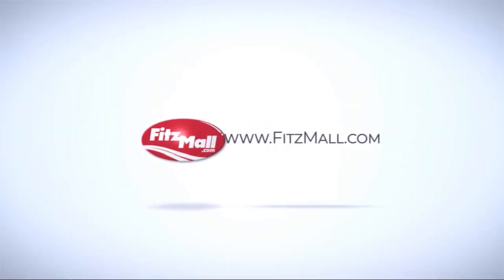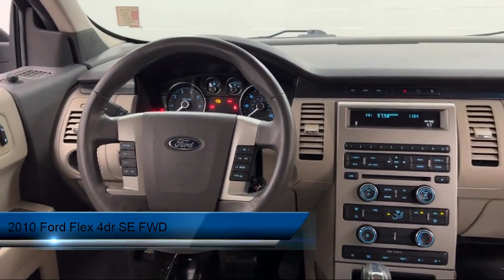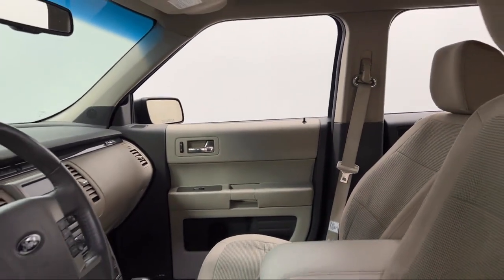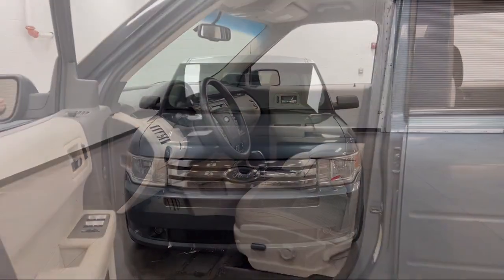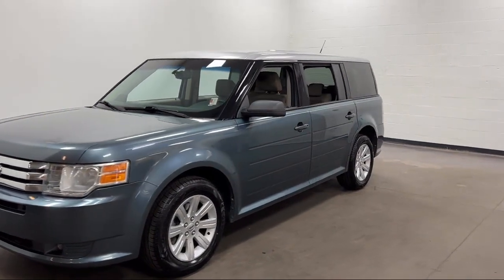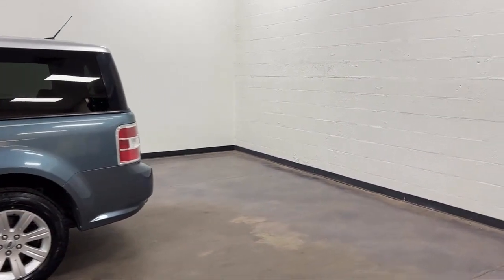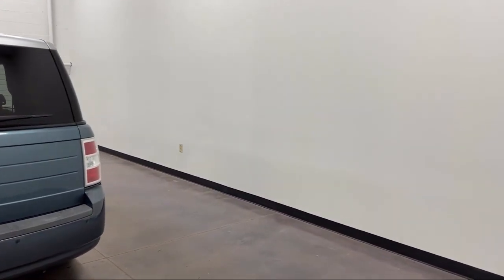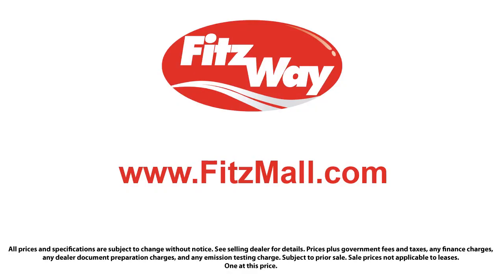2010 Ford Flex 4dr SE FWD Rockville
2010 Ford Flex 4dr SE FWD - Stock Number: H542693A - VIN: 2FMGK5BC1ABA68011.